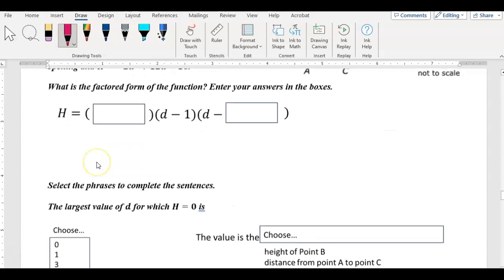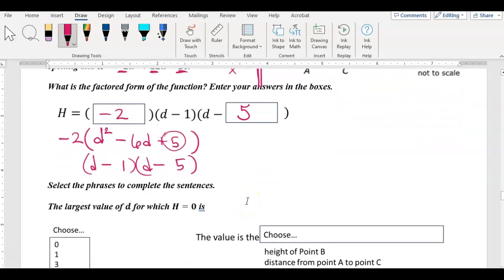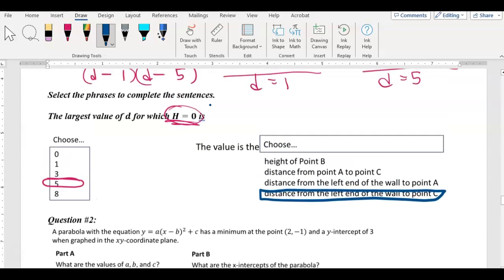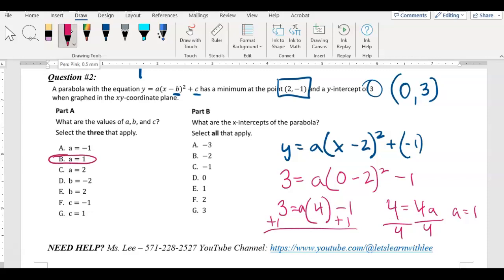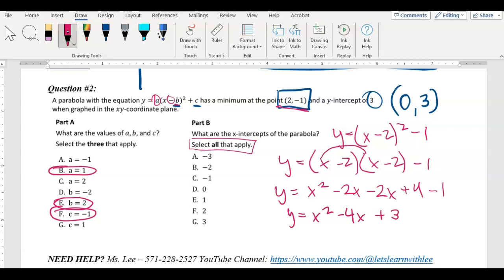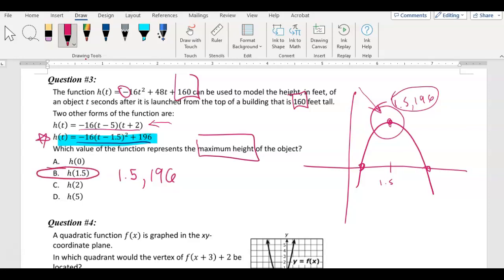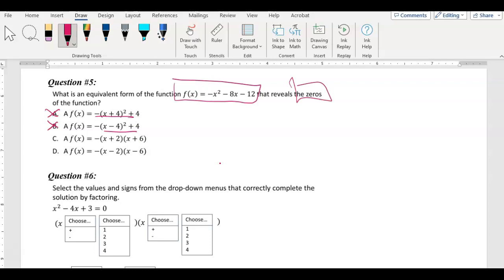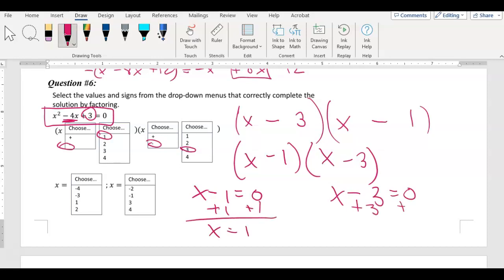HW 5.6 ~ Quadratic PARCC Practice